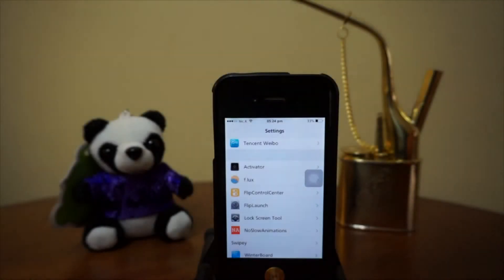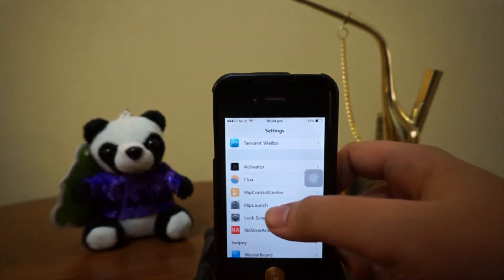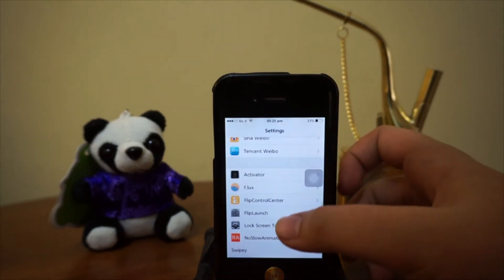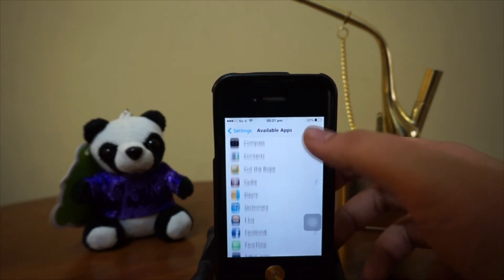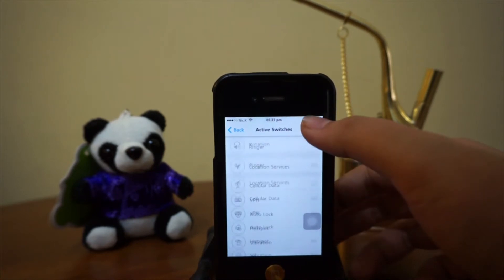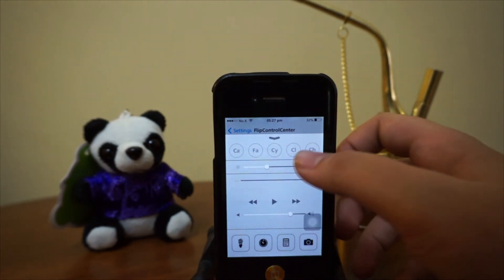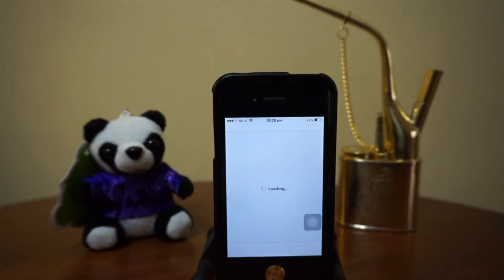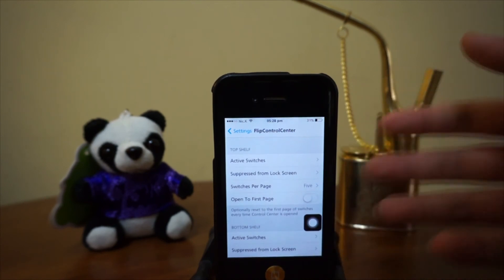[iOS 7 Cydia Tweak] FlipLaunch - App Shortcuts For iOS 7 Control Center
A new add-on to FlipControlCenter has been released called FlipLaunch. It allows users to incorporate app shortcuts directly into releases that support FlipSwitch. This means that one can easily add a shortcut to any app installed on device to any tweak or app that supports the FlipSwitch framework. And because the add-on uses a special two-letter naming system, you're ensured that the application launch toggles will always look good and never out of place.

Skype:
nicholas.kit

Modern Combat 4:
Lancysaoteh